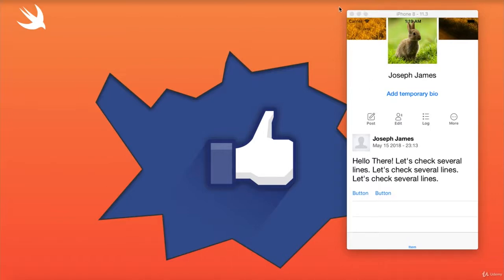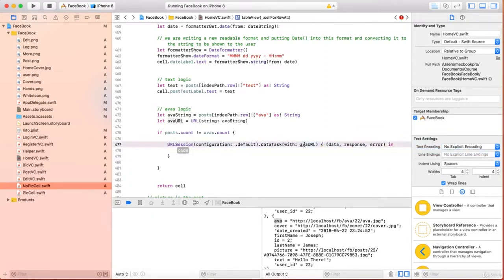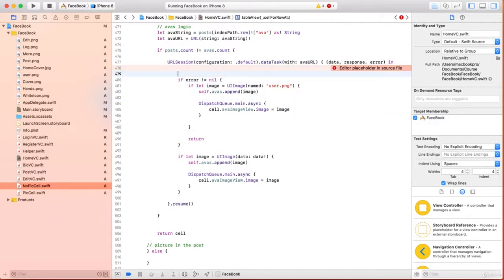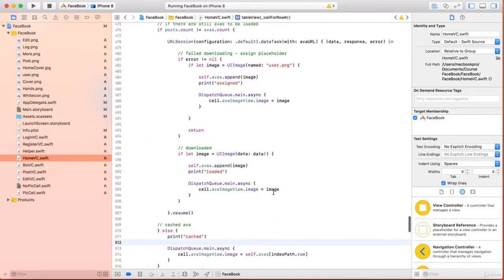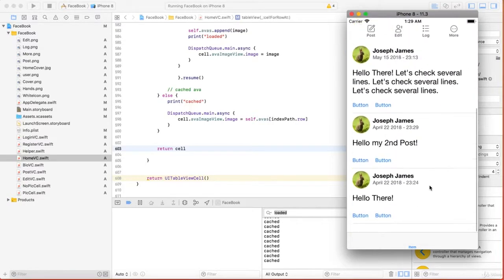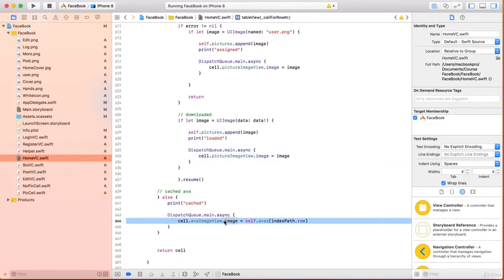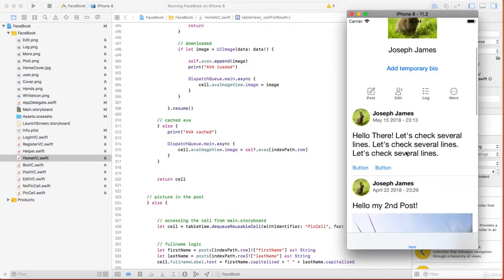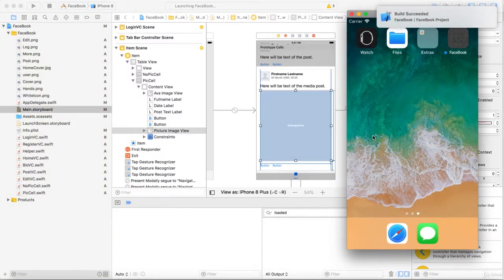107 Downloading and Caching the Images of the Posts Loaded from the Server